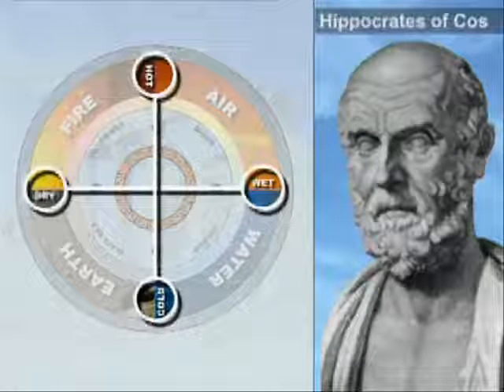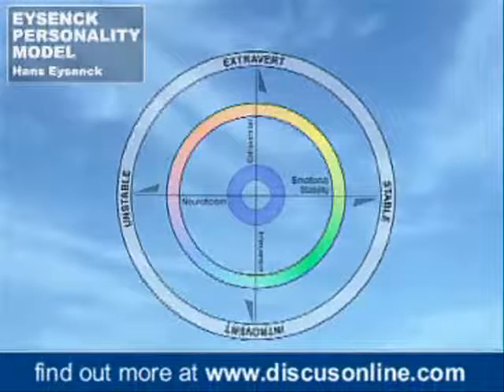Introducing DISC 2: Origins and Development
In part 2 of the Introducing DISC series, we look at the historical roots of the ideas behind DISC, and they way those ideas have evolved to modern times.